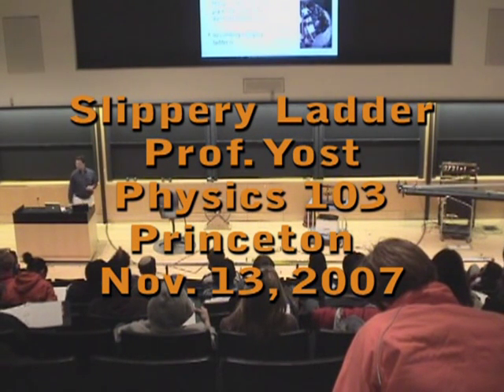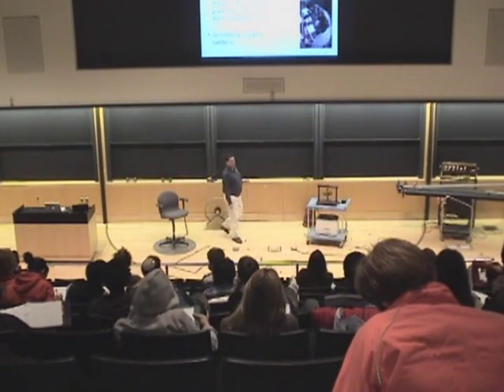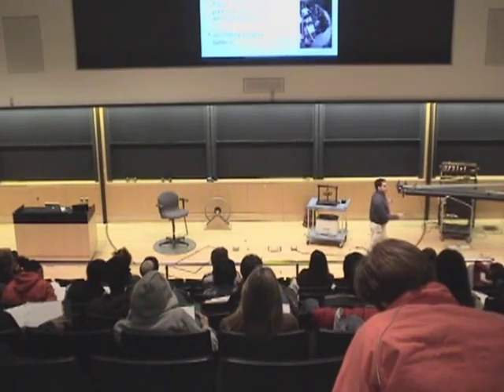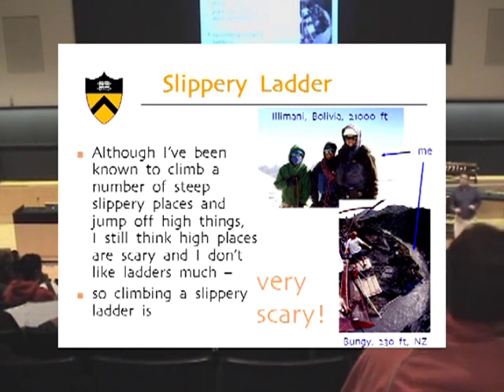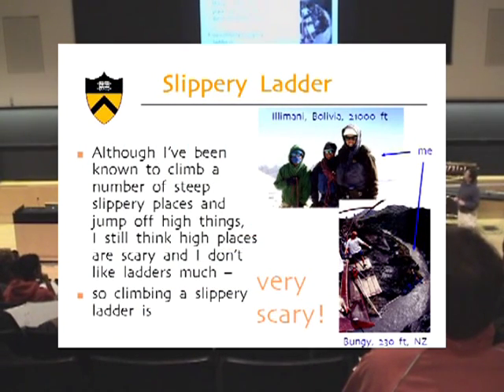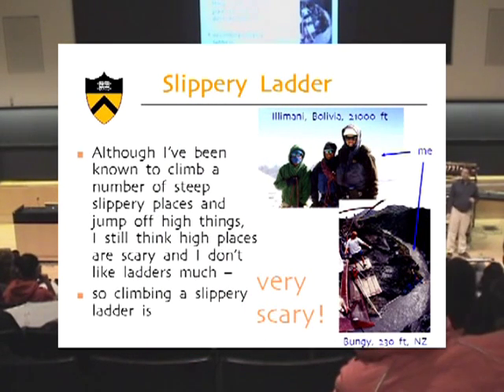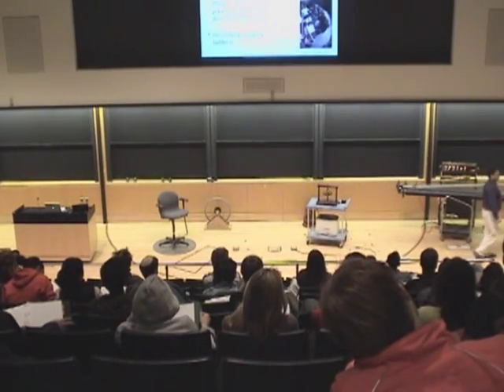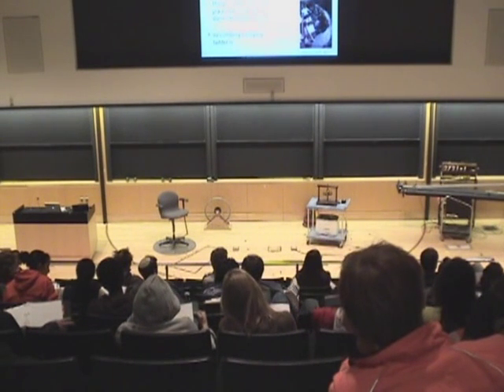Slippery Ladder Demonstration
This demonstration from a Princeton physics lecture illustrates a common text-book problem: How high can you climb before the ladder slips?   Ye Ma, who is assisting, set up the demonstrations and convinced me I wouldn't break a leg trying it.